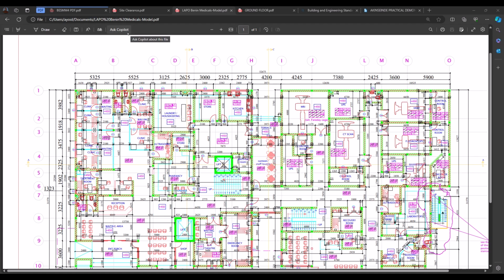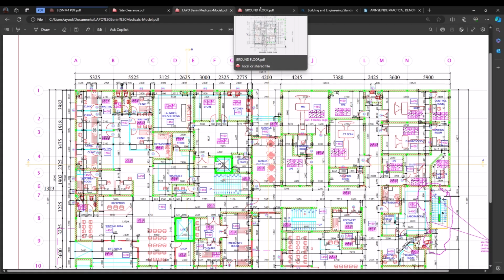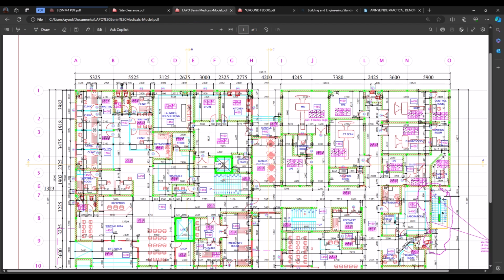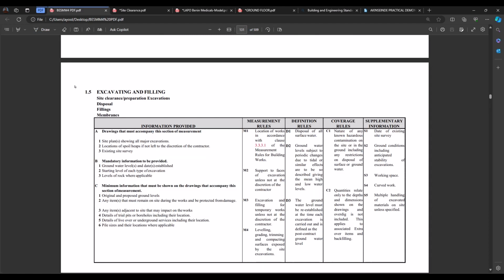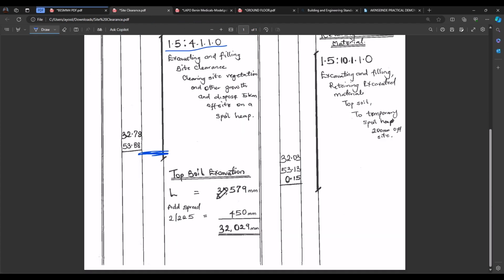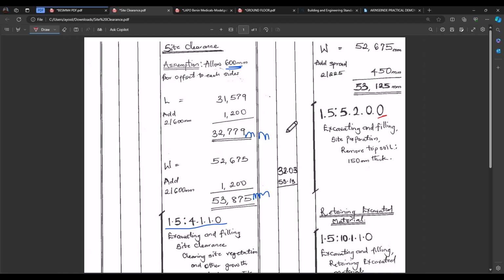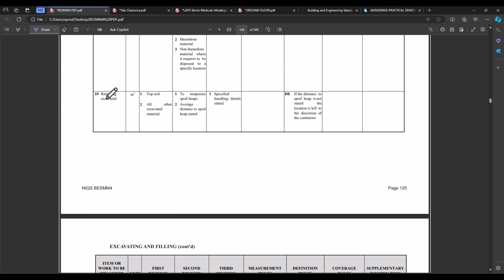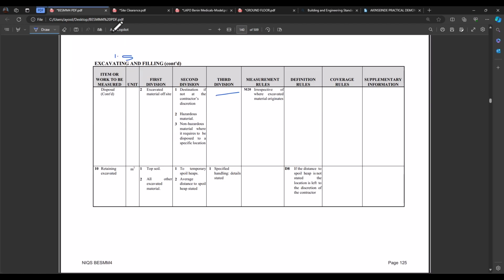How to Measure Site Clearance, Top Soil Excavation and Retaining Excavated material || Part 1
Quantity takeoff is a crucial process in construction estimating, determining the amount of materials required for a project. For site clearance, this involves assessing the extent of vegetation, debris, and existing structures that need removal to prepare the site for construction. Top soil excavation entails measuring the depth and area of soil to be removed to reach the desired subgrade level. Retaining excavated material involves calculating the volume of soil or other materials excavated during site preparation, which may need to be retained on-site for later use or disposed of off-site. Accurate quantity takeoff ensures proper planning and budgeting, minimizing waste and maximizing efficiency in construction projects.

The channel does not accept any responsibility for any losses that may arise from accessing or relying on the information in this video, and to the fullest extent possible permitted by law, we exclude all liability for loss and/or damages, direct or indirect, arising from the use of this video and/or the information contained within it.